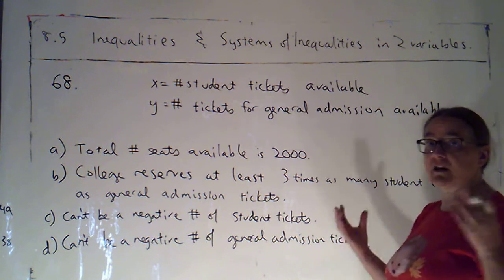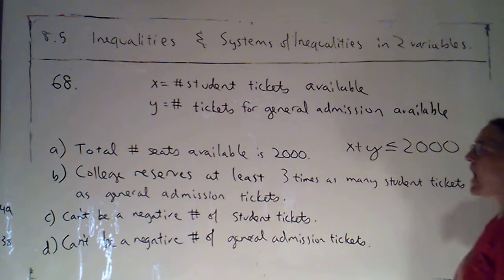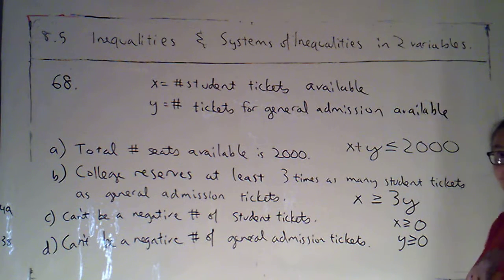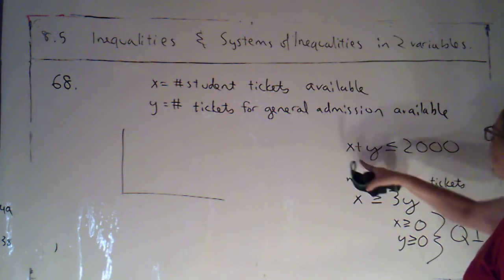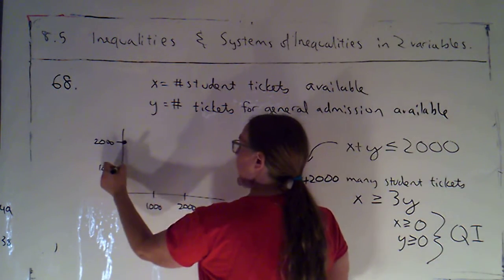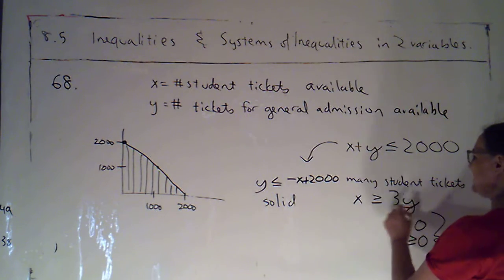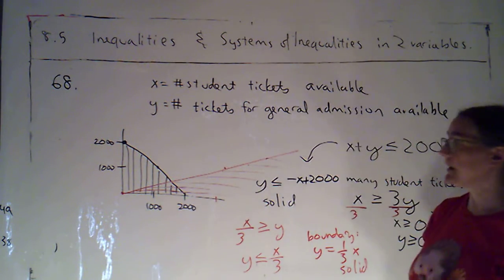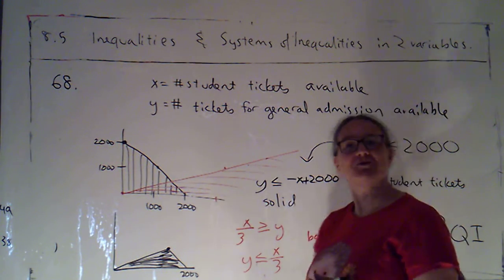Math 2 Section 8 5 part13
An application  involving a system of inequalities.